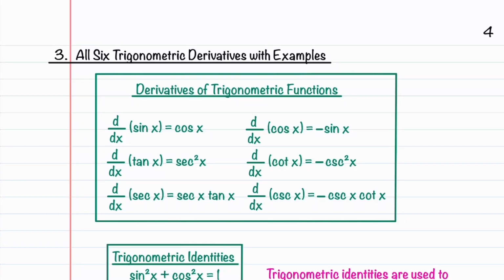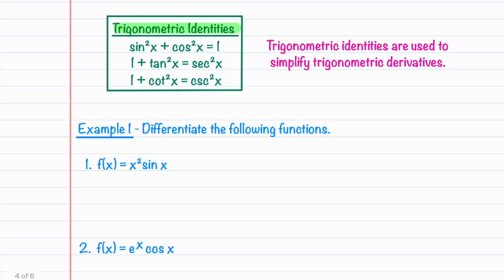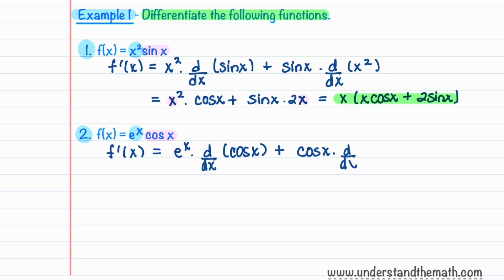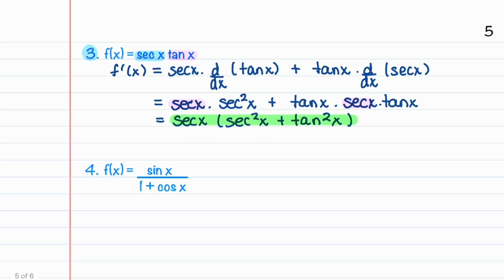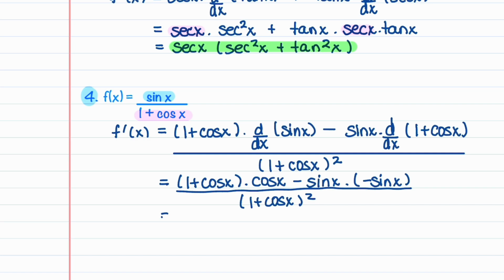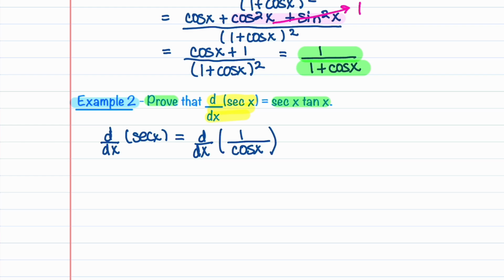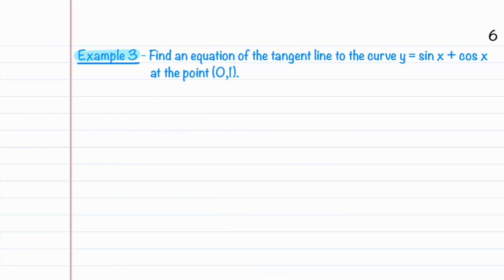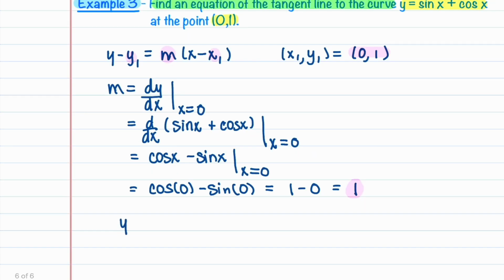How to Find Trigonometric Derivatives (Step-by-Step Examples) | Calculus 1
📚 All Six Trigonometric Derivatives with Examples
In this video, we’ll review all six trigonometric derivatives and work through several examples step by step. You’ll see how to use the product rule, simplify results using trigonometric identities, and even prove a derivative from first principles.

🔍 What You’ll Learn in This Video:

✔ d/dx(tan x) = sec²x
✔ d/dx(cot x) = −csc²x
✔ d/dx(sec x) = sec x·tan x
✔ d/dx(csc x) = −csc x·cot x

✅ Worked Examples
✔ Differentiate f(x) = x²·sin x → x²cos x + 2xsin x
✔ Differentiate f(x) = e^x cos x → e^x(cos x − sin x)
✔ Differentiate f(x) = sec x tan x → sec x(sec²x + tan²x)
✔ Differentiate f(x) = sin x / (1+cos x) → 1/(1+cos x)

✅ Proof and Tangent Line
✔ Prove d/dx(sec x) = sec x·tan x from the definition
✔ Find the tangent line to y = sin x + cos x at (0, 1) → y = x + 1

By the end of this video, you’ll be confident using all six trigonometric derivatives and applying them to a variety of problems.